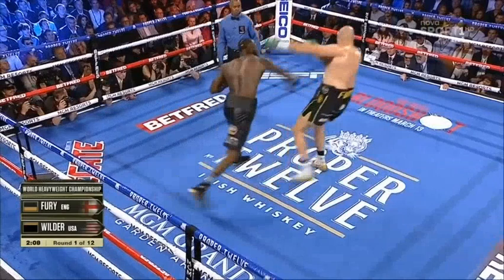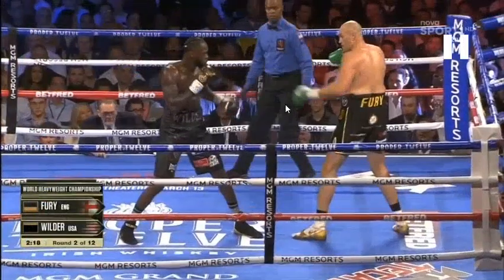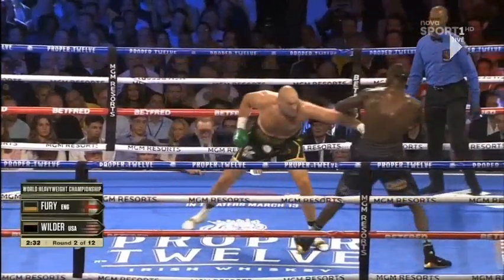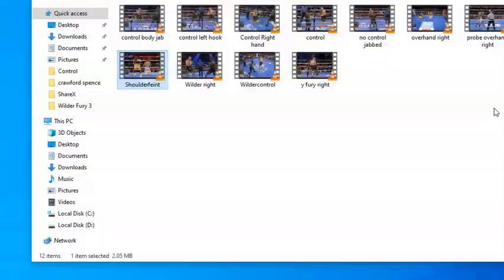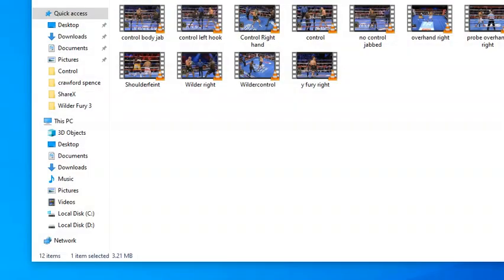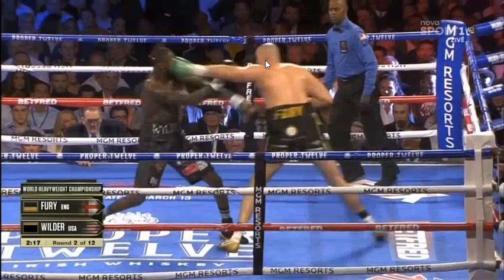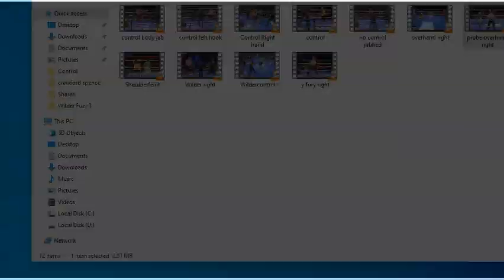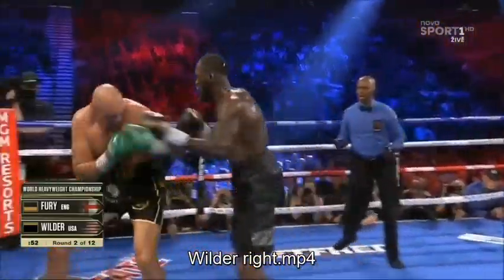Deontay Wilder vs Tyson Fury 3 - Terence Crawford shows Wilder his Key to victory